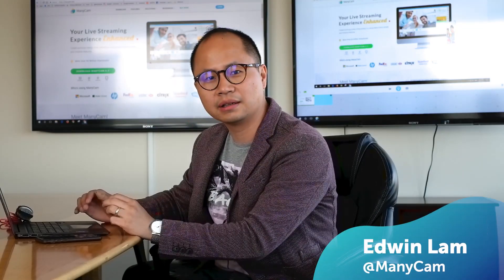Easy Multi-Camera Live Stream Setup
Easy Multi-Camera Live Stream Setup | In this video, we will tell you why it’s vital to create multi-camera streams and exactly how to do it.

With the help of ManyCam and some equipment, you won’t need a big budget to make your live videos look expensive and professional.

ManyCam is a webcam software and video switcher that helps you create amazing live streams and enhance your video calls. Here is a simple guide to get started with ManyCam.